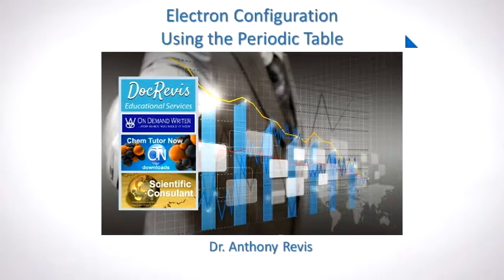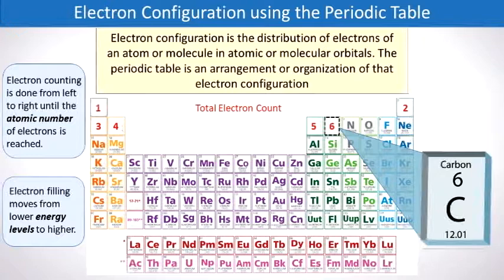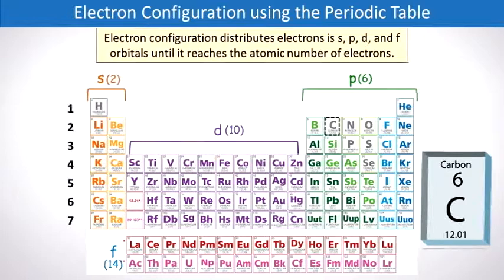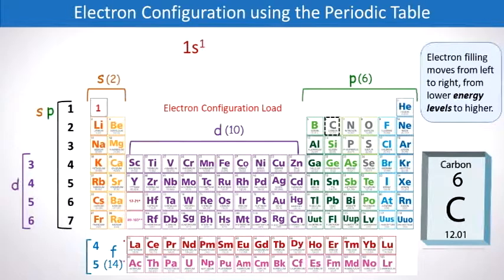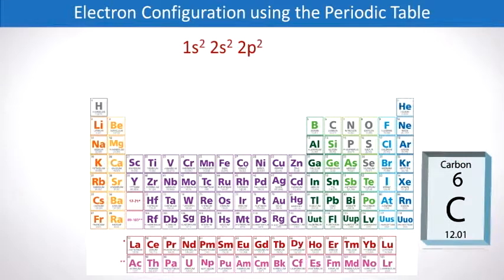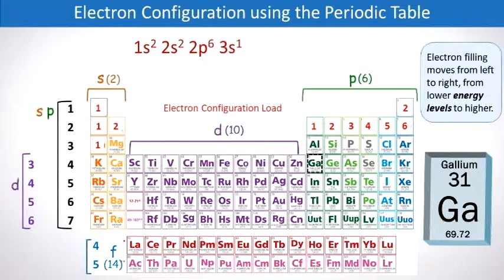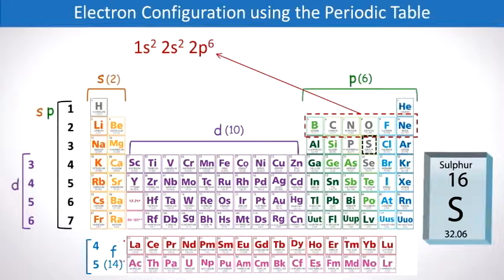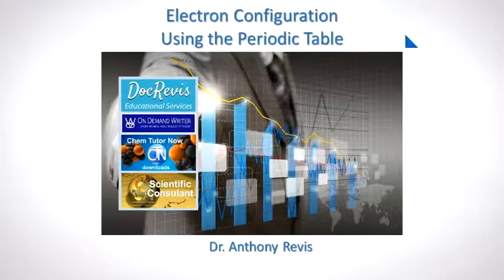Electron Configuration Using the Periodic Table Dr. Anthony Revis